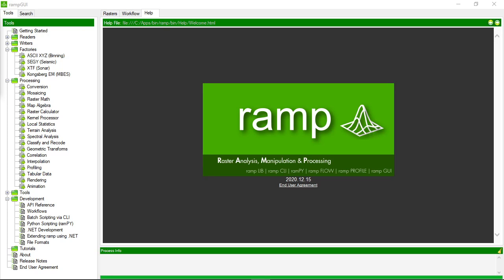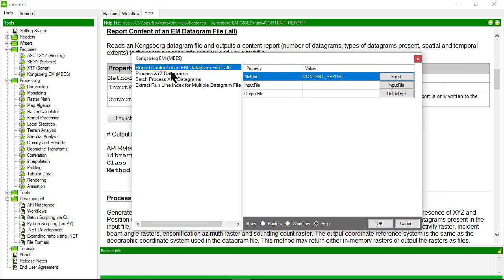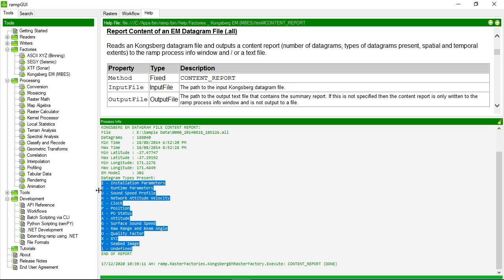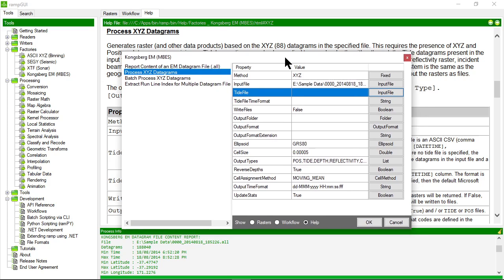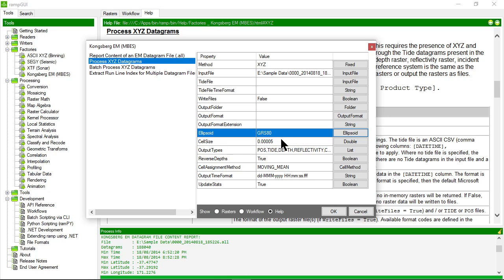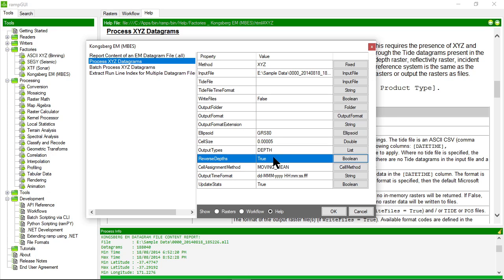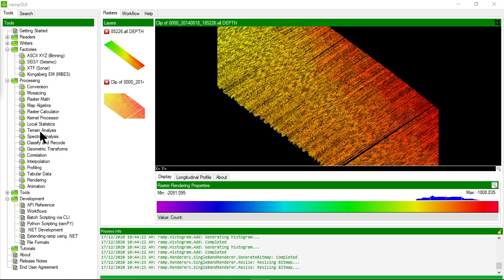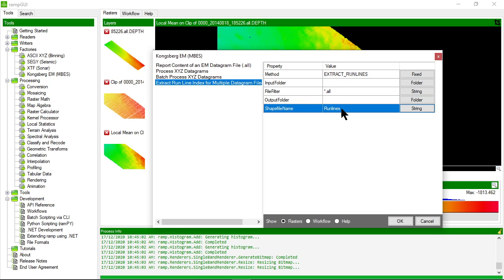Kongsberg EM (MBES) Datagram Files (*.all)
How to import various datagram types from a Kongsberg EM Series multibeam echosounder file (*.all) and create depth rasters.